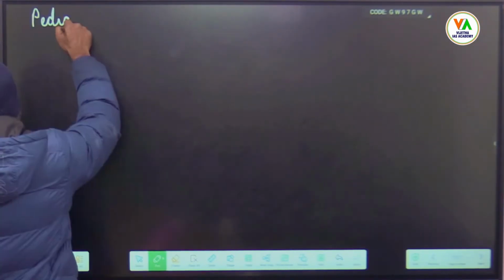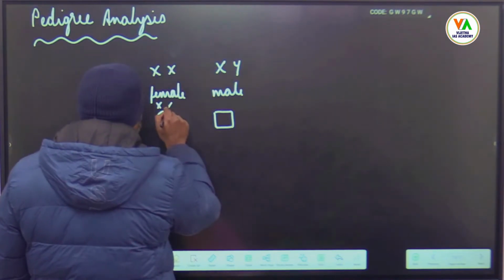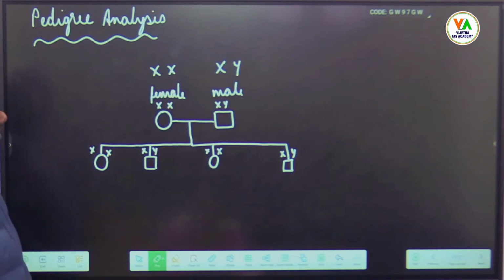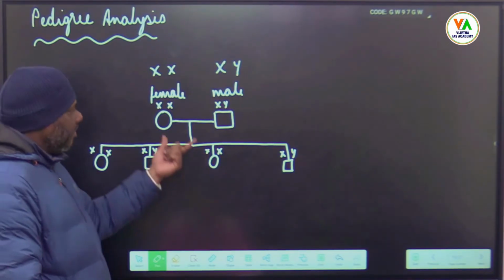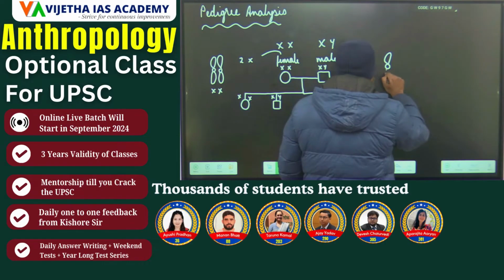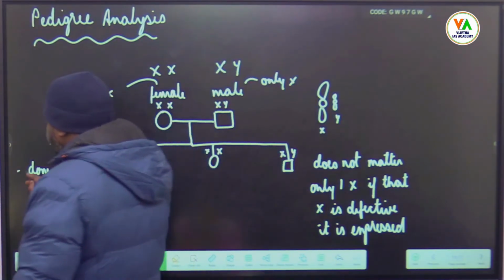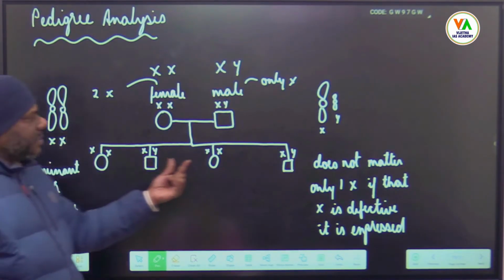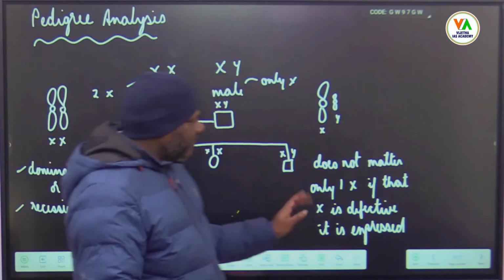Pedigree Analysis Anthropology | Anthropology optional Lectures for 2025 -26 | by NP Kishore Sir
Welcome to our comprehensive guide on PEDIGREE ANALYSIS ANTHROPOLOGY UPSC! In this video, we cover everything from INTRODUCTION AND PEDIGREE ANALYSIS to PEDIGREE ANALYSIS (UNIT 9.1 ANTHROPOLOGY SYLLABUS UPSC). Learn about PEDIGREE ANALYSIS I(AUTOSOMAL DOMINANT) and explore PEDIGREE ANALYSIS IN TELUGU. Discover METHODS FOR THE STUDY OF GENETIC PRINCIPLES and delve into METHODS OF GENETIC STUDY- PEDIGREE ANALYSIS- ANTHROPOLOGY. We also provide insights into PEDIGREE ANALYSIS IN GENETICS | NCERT PEDIGREE SOLUTIONS and PEDIGREE ANALYSIS (HINDI) ANTHROPOLOGY.

Understand the complexities of AUTOSOMAL DOMINANT AND AUTOSOMAL RECESSIVE INHERITANCE and learn HOW TO SOLVE PEDIGREE PROBLEMS. Explore GENEALOGY AND PEDIGREE | ANTHROPOLOGY and PEDIGREE ANALYSIS II(X-LINKED RECESSIVE). This video is a must-watch for those preparing for ANTHROPOLOGY OPTIONAL, covering the ANTHROPOLOGY OPTIONAL SYLLABUS, ANTHROPOLOGY OPTIONAL BOOKS, ANTHROPOLOGY OPTIONAL NOTES, and ANTHROPOLOGY OPTIONAL COACHING. Download the ANTHROPOLOGY OPTIONAL SYLLABUS PDF and get insights into ANTHROPOLOGY OPTIONAL PYQ and ANTHROPOLOGY OPTIONAL UPSC.

Join us at Vijetha IAS Academy for expert guidance and comprehensive study material tailored to the UPSC Anthropology syllabus. Our faculty, led by NP Kishore Sir, ensures personalized mentorship and rigorous test series programs to help you excel in your preparation. Enrol now and start your journey towards success with our ANTHROPOLOGY OPTIONAL FOUNDATION BATCH.

Vijetha IAS Anthropology Optional Foundation Batch starts every month. Online/Offline classes are available starting at ₹36,000.